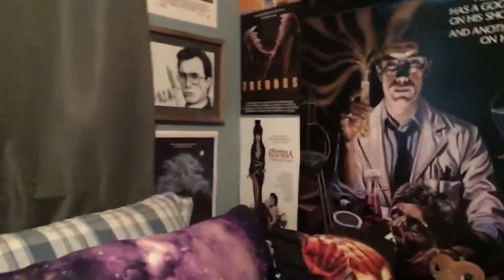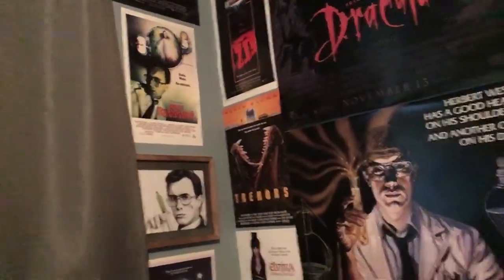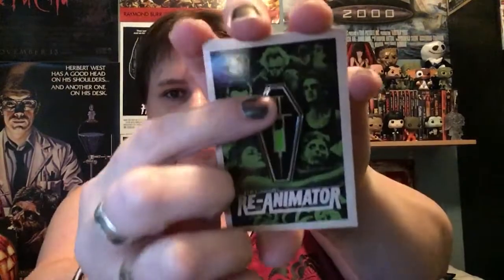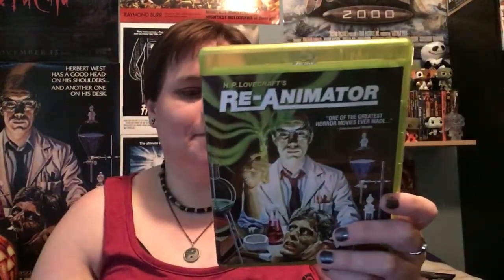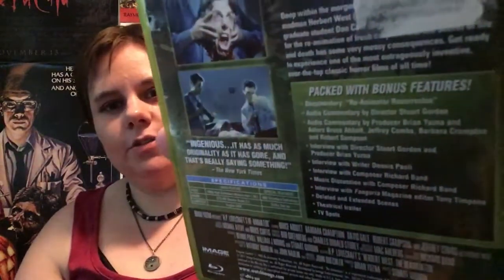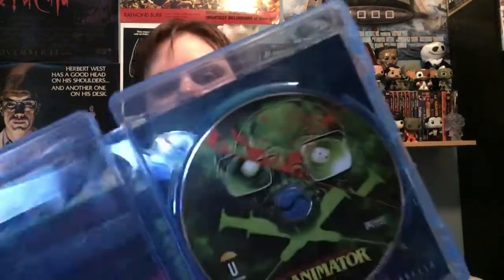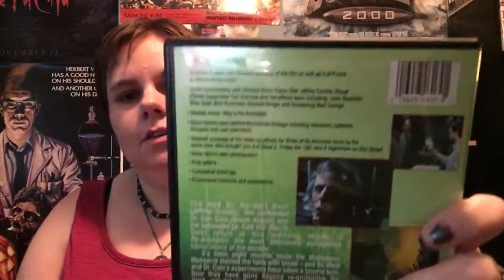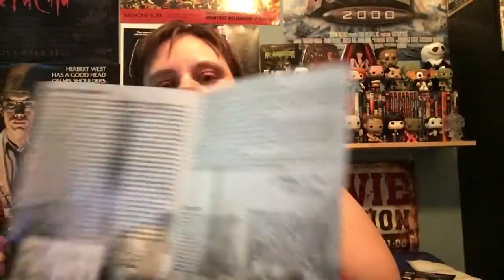My Re-Animator Collection Overview 2017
The updated overview showing off the dvds and bluray and some other things I've gotten for this awesome film series

MY LINKS